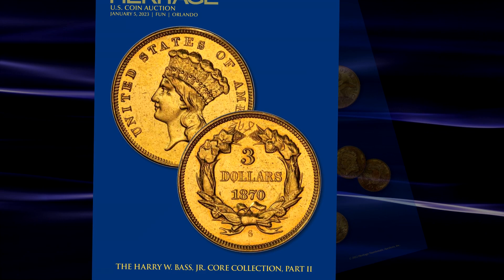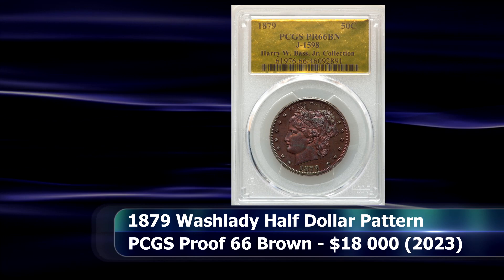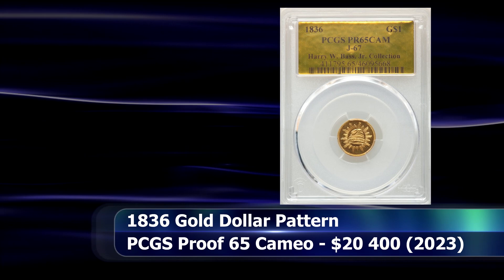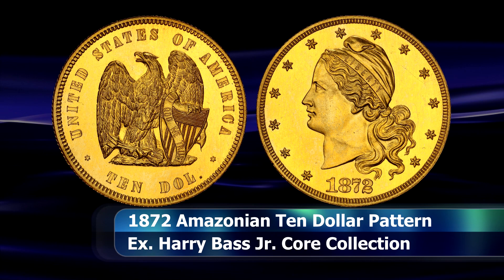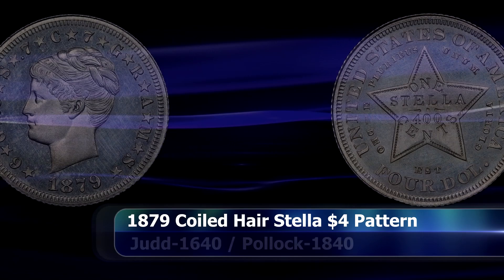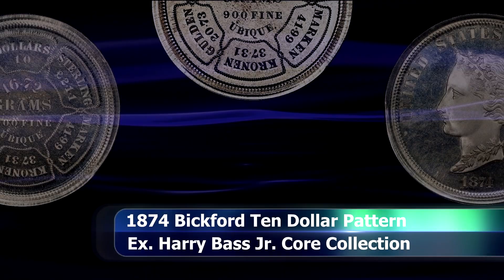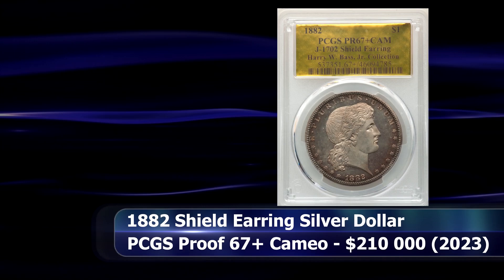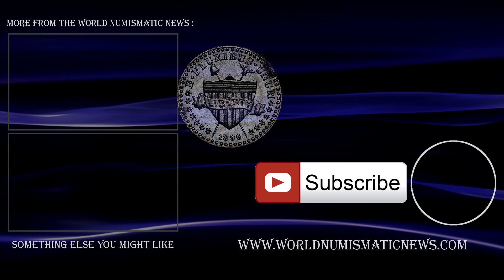Rare Pattern Coins From Harry Bass Collection Sold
Part II of the sale of the Harry Bass Jr Core Collection included some truly fascinating pattern coins.